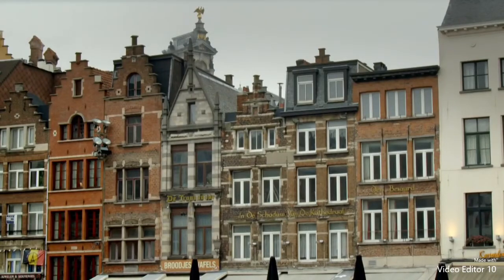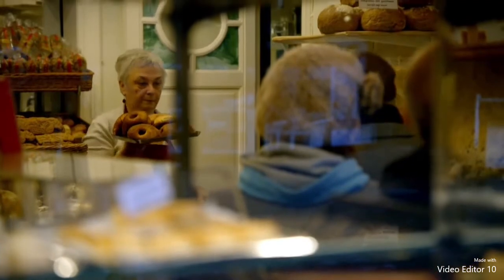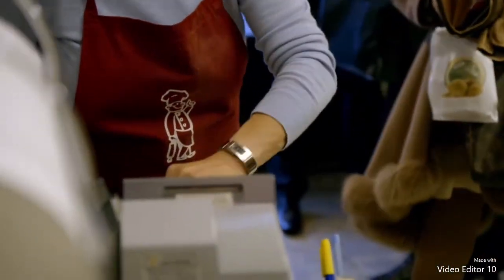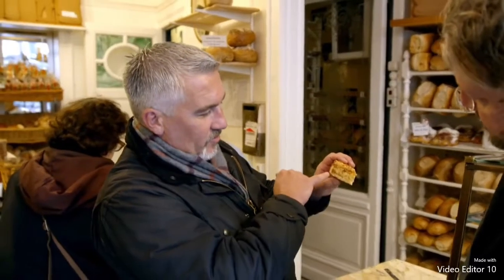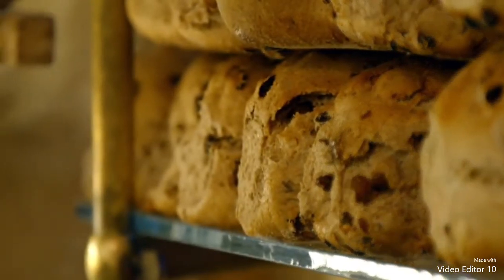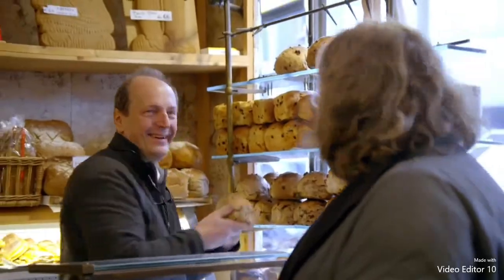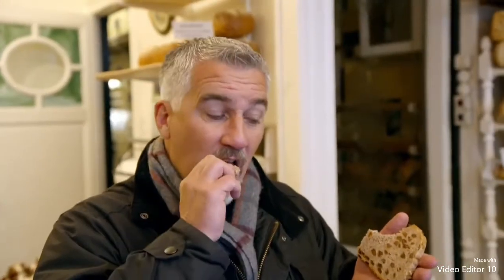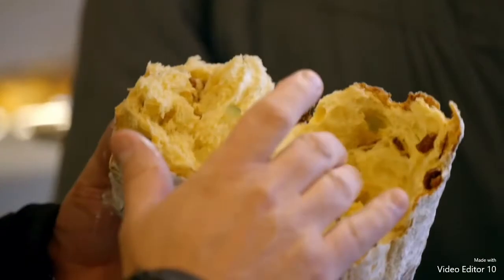Goossens Bakery, Antwerp